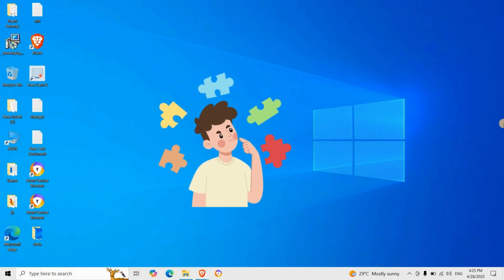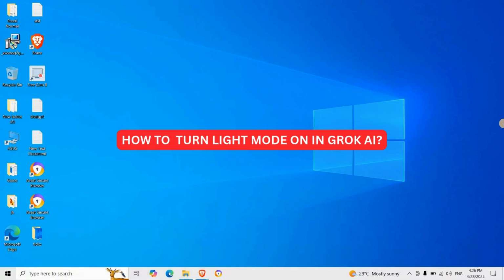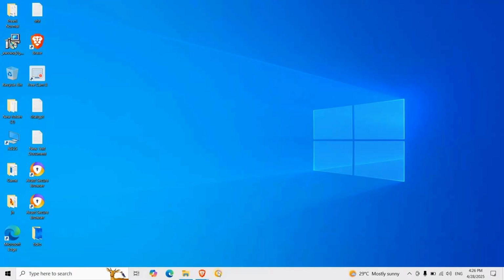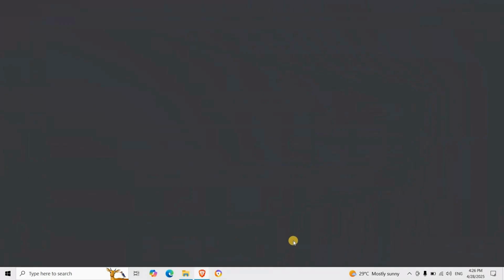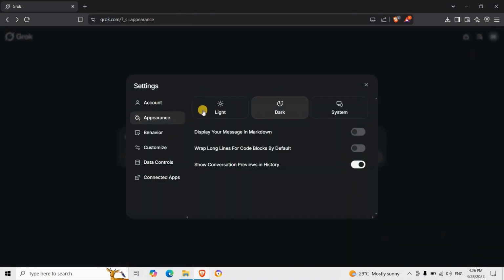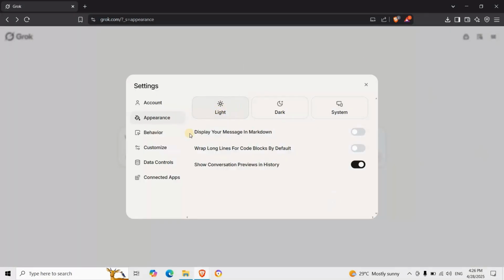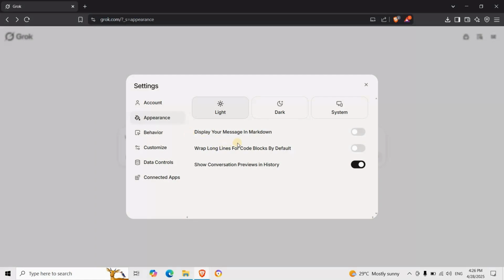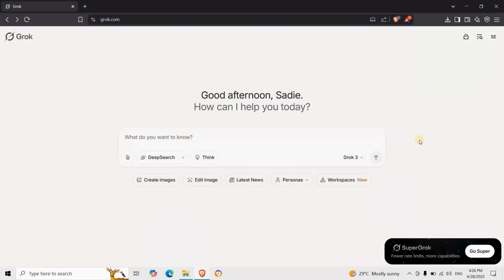How to Switch to Light Mode on Grok AI 2025?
Want to switch back to a brighter, more traditional look? This tutorial walks you through how to enable Light Mode on Grok AI, reversing the dark theme and offering a cleaner, high-contrast experience—perfect for daylight usage and professional environments. Discover how to toggle back from Dark Mode to Light Mode in just a few clicks, and tailor your workspace for optimal visibility.